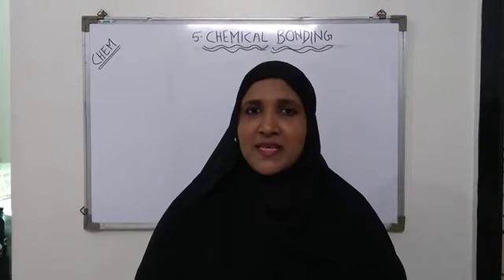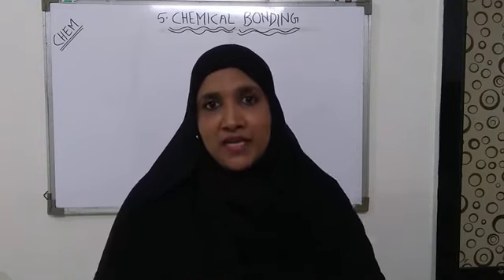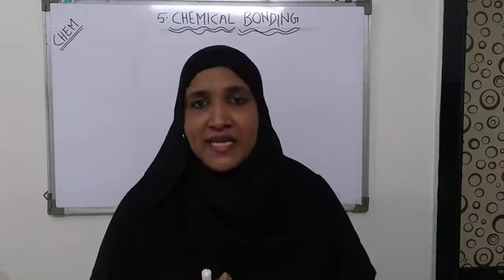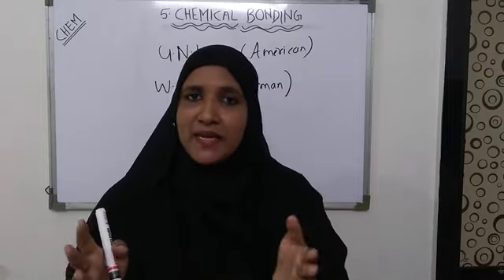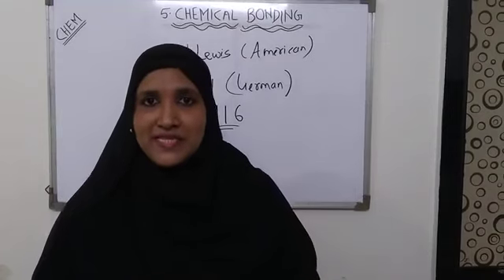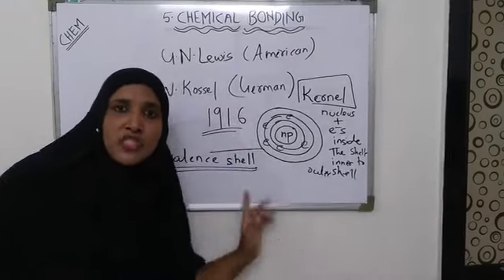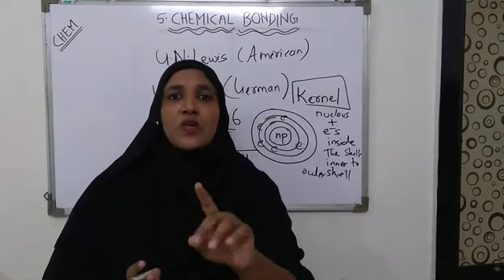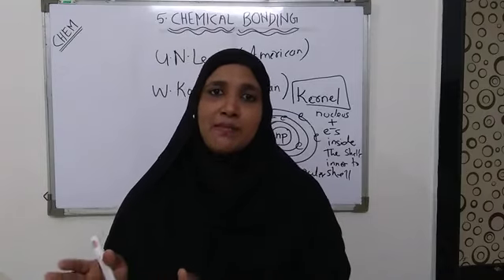Std XI#Chemistry#Chap 5 Chemical Bonding lecture 1 part a